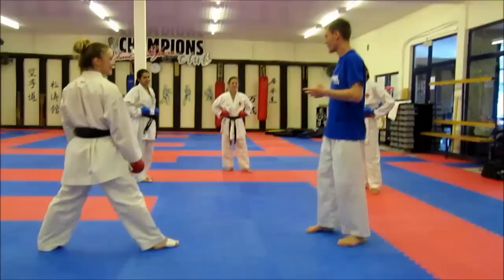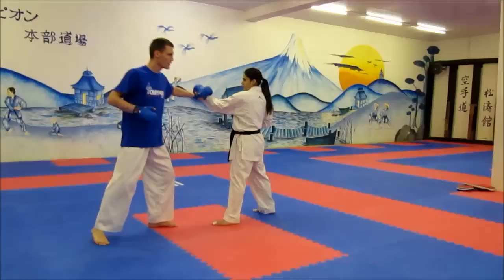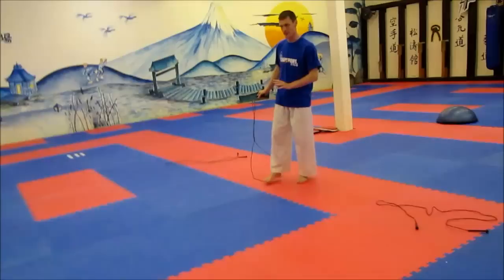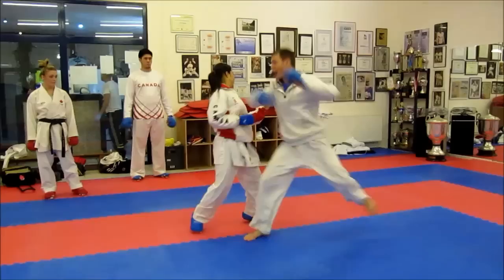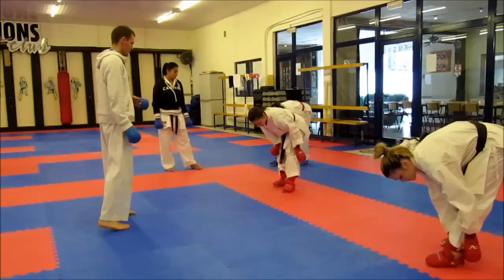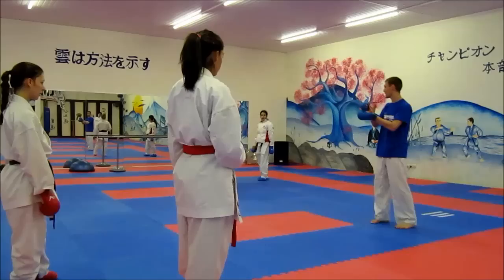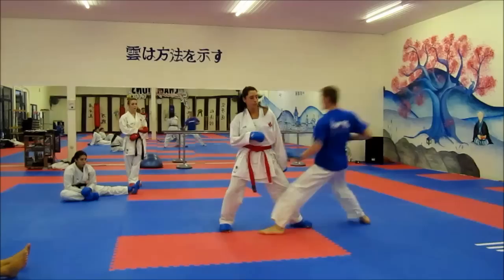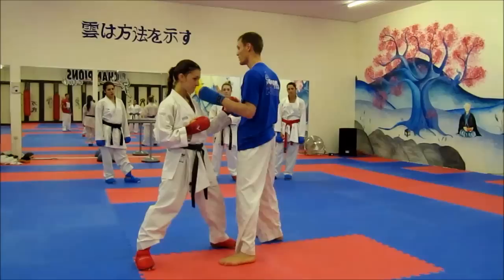Lefevre Camp 2013 part 4